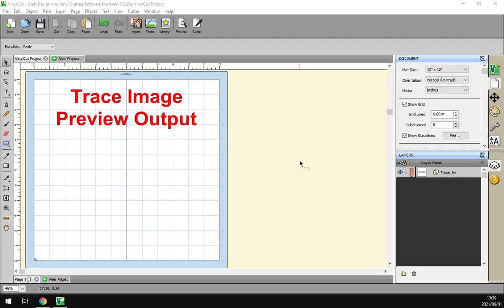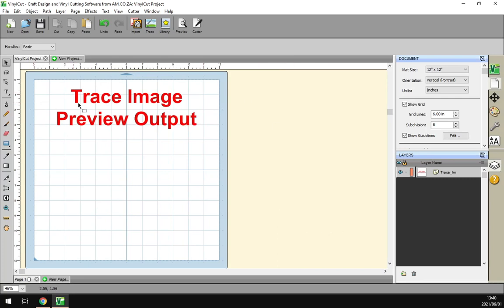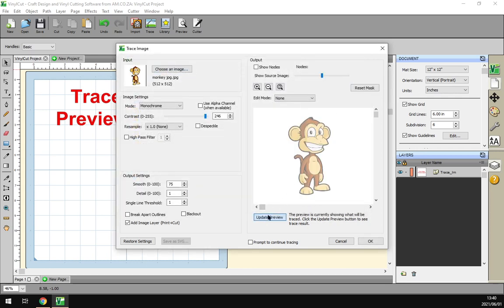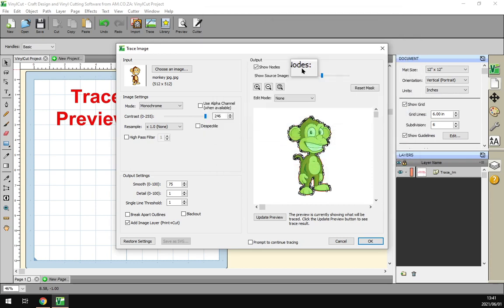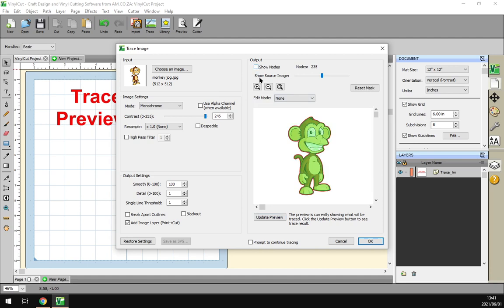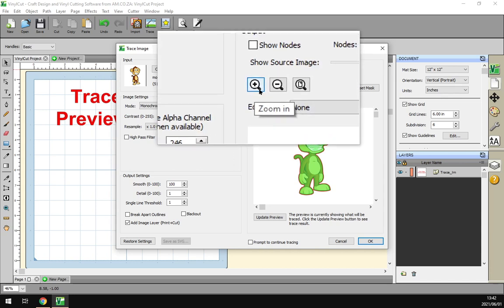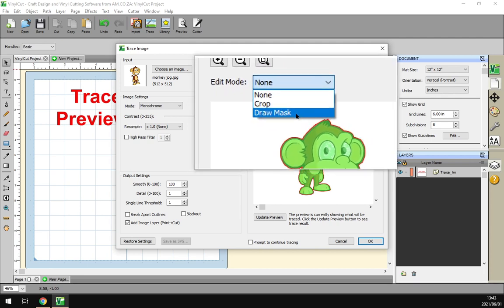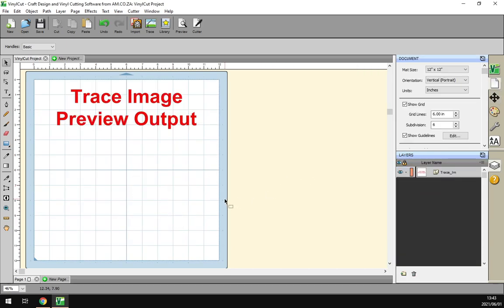VinylCut 5 Software Look at the Trace Image Output Preview Settings, Step by Step Video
The preview option in VinylCut 5 give you a great idea of what the trace will look like before finalized.

Having an understanding of how the trace image preview options work will give you an upper hand when it comes to manipulating and predicting the outcome, that’s not even mentioning seeing an update of the changes you make at any given time.

This video is part of the Trace Image series, so make sure to check out the previous video for an in-depth look at the Trace Image Output Properties part 2. Next up we’ll be having a look at tracing an image in Monochrome Mode.